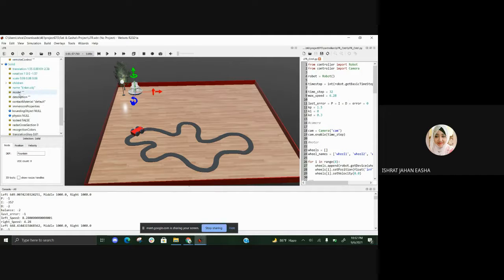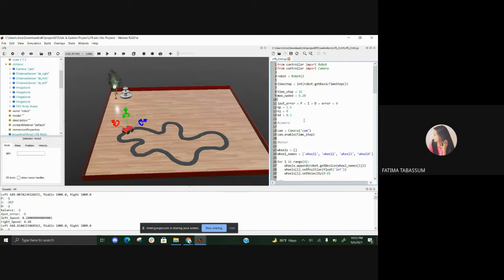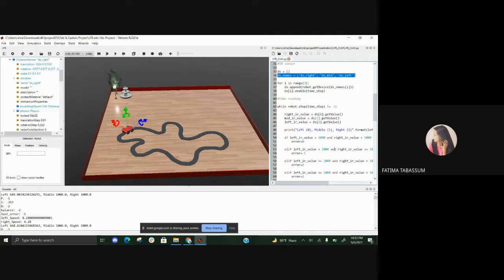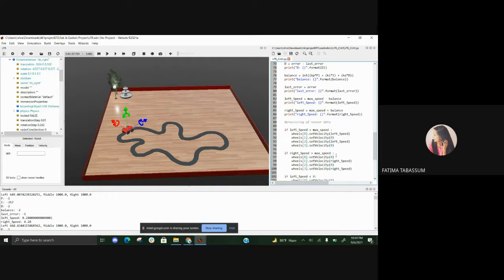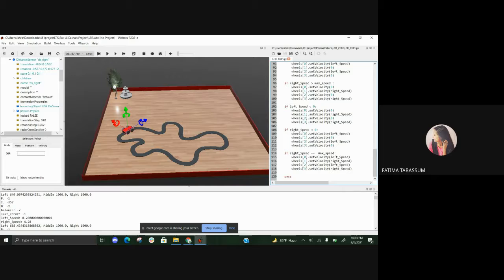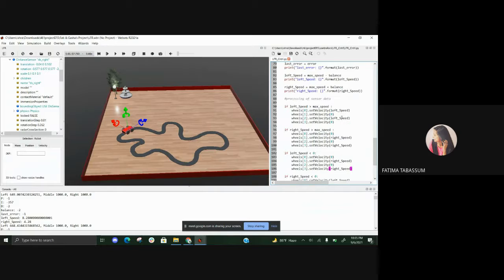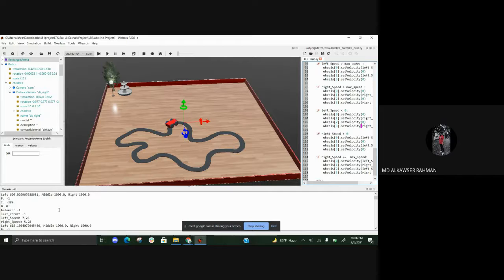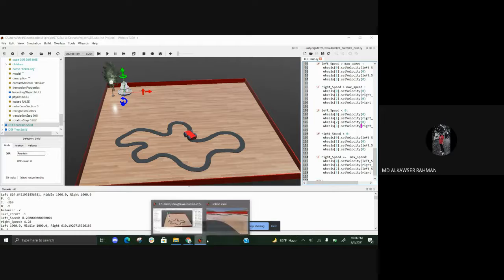CSE461 Project02 Line following robot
Group 13
Ishrat Jahan Easha - 18101356
Fatima Tabassum - 18101439
Md Alkawser Rahman - 18101602